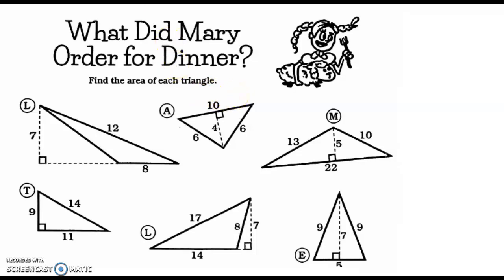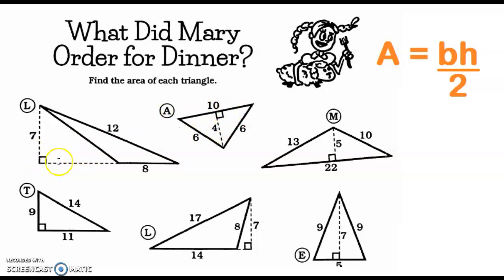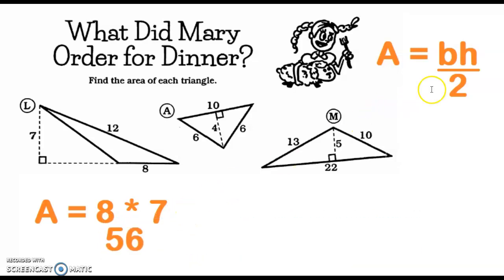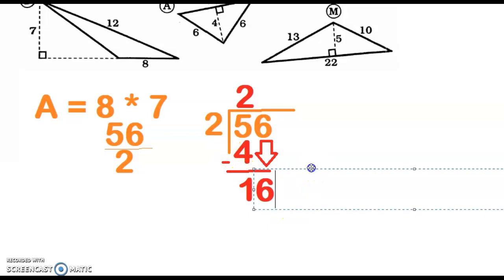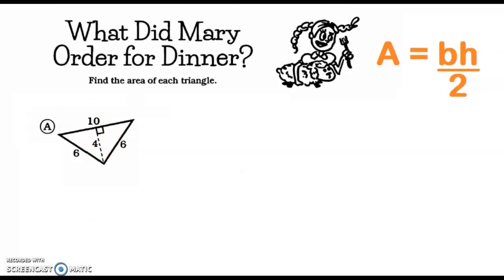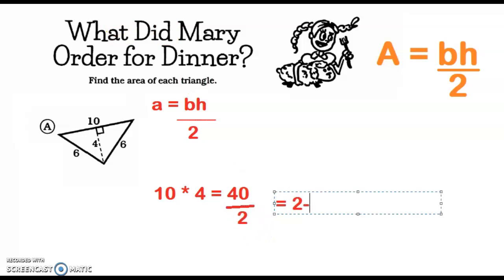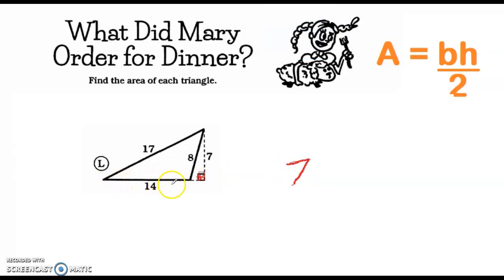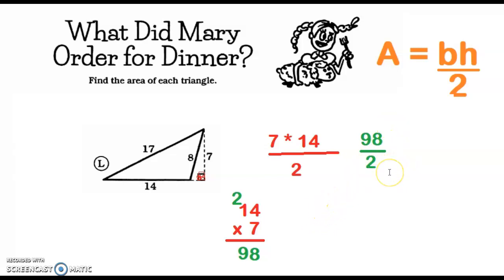Area of a triangle WS 86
Homework help area of a triangle